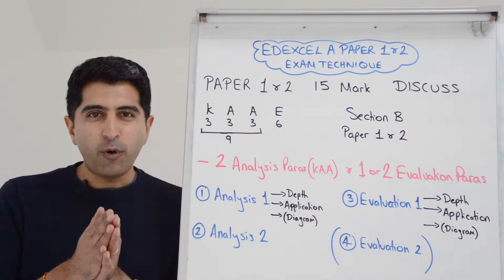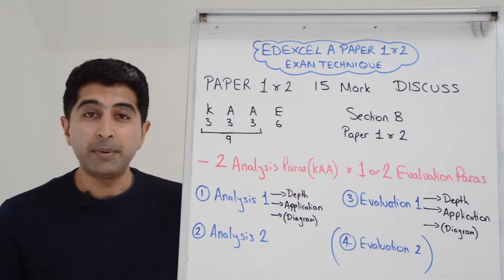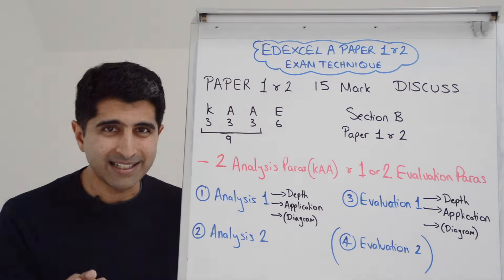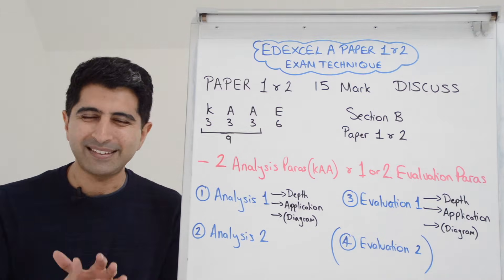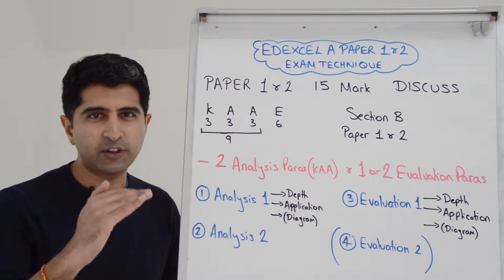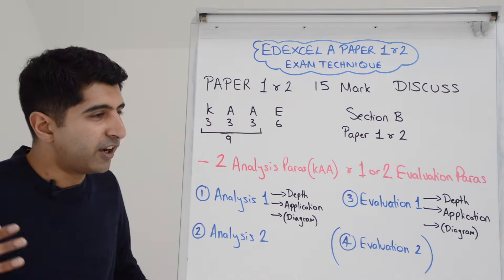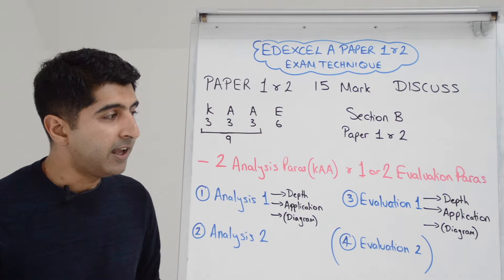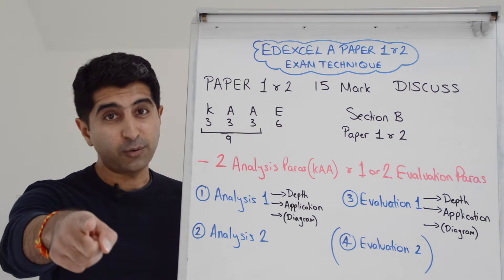15 Marker - Paper 1 & 2 - Edexcel A Level Economics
15 Marker - Paper 1 & 2 - Edexcel A Level Economics